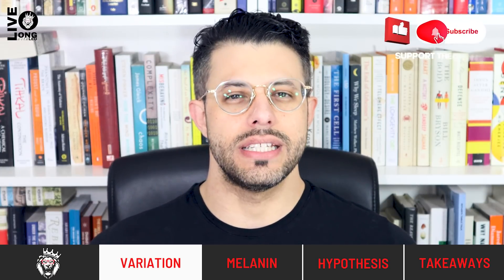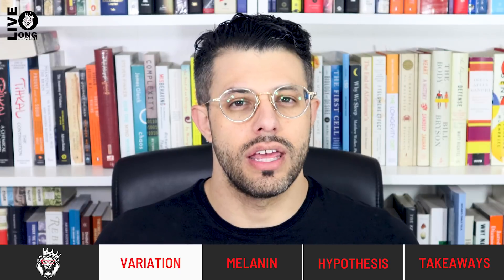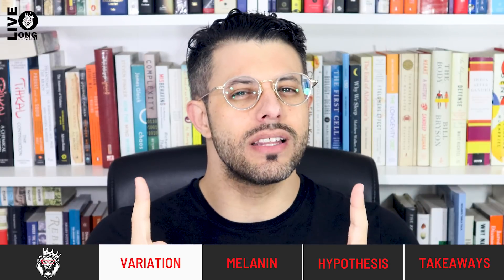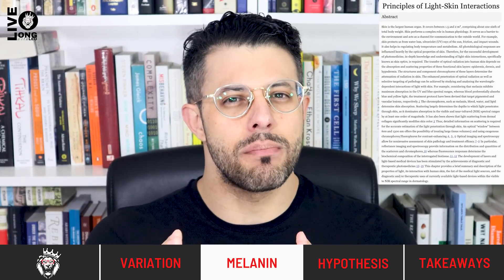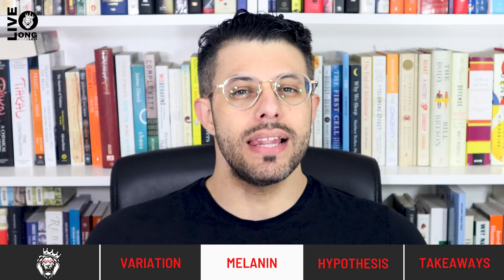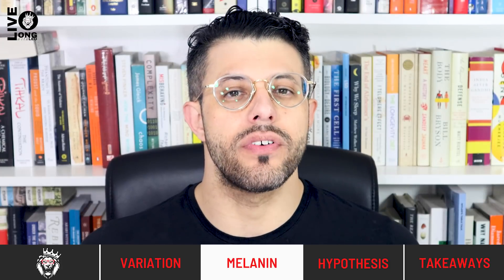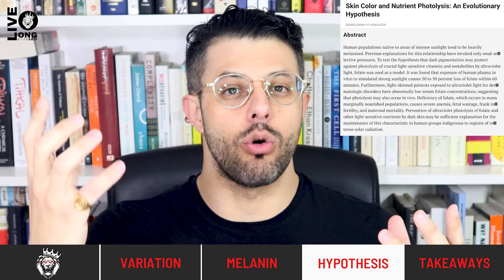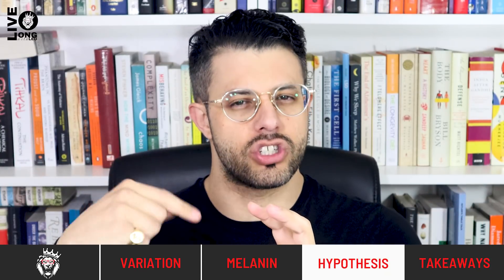How Your Skin Color Affects Your Vitamin Status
00:00 INTRO
00:23 VARIATION
01:40 MELANIN
03:27 HYPOTHESIS
05:52 TAKEAWAYS

🔗 Connect & Explore 🔗
JOIN THE COMMUNITY:
OTHER CHANNELS
Lucie ▶    / @luciec.7692
Kids ▶    / @bilinguini